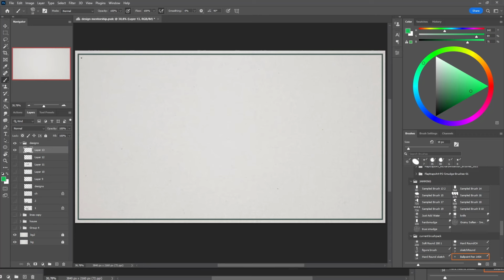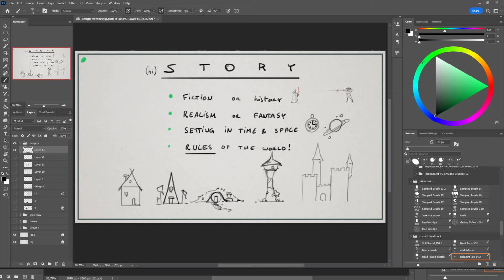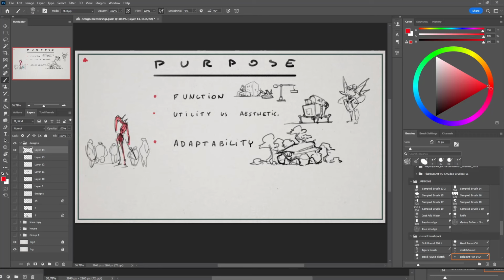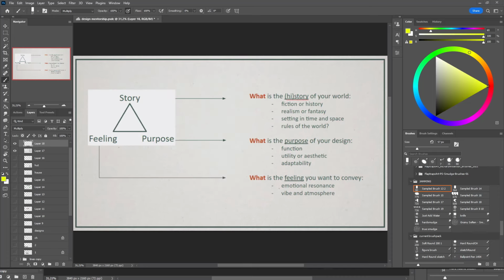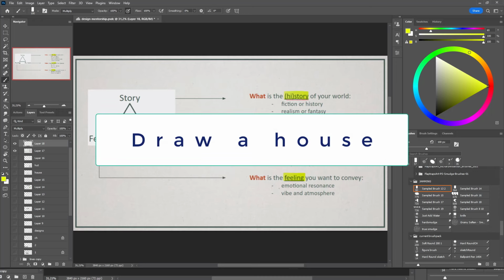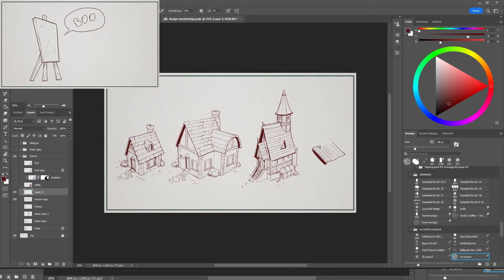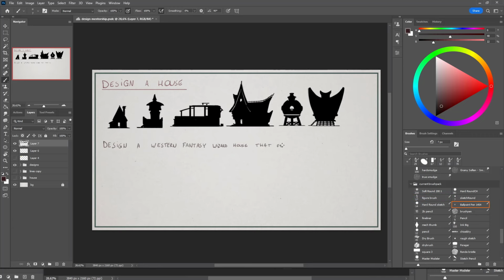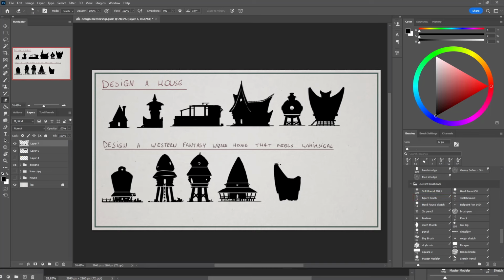Design Mentorship wk1| Define